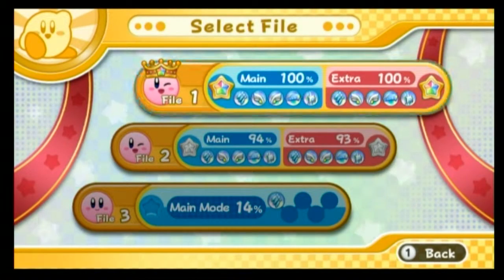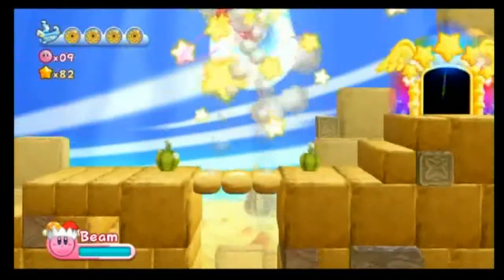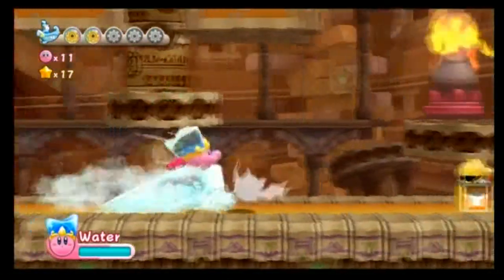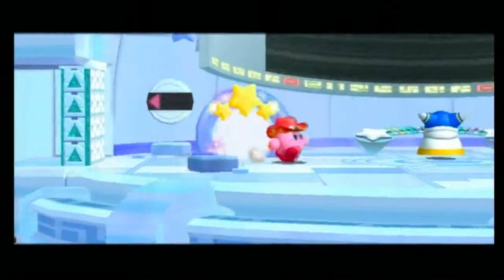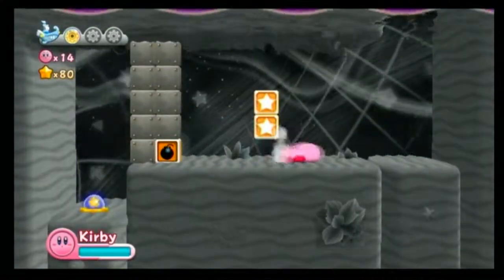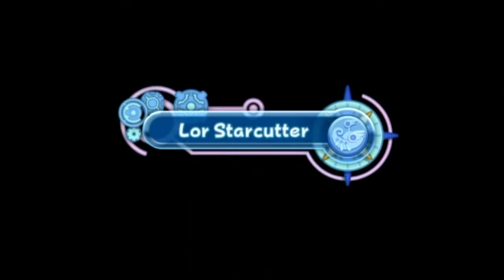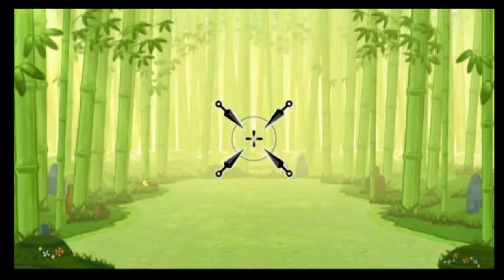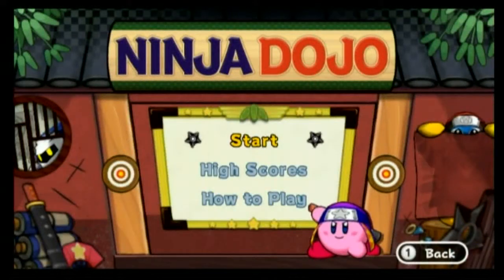LP#8 Return To Dreamland Part 3 Desert Beach Ninja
First, we complete Raisin Ruins and the first level of Onion Ocean, and then we get ready to ninja! Whatever that means...